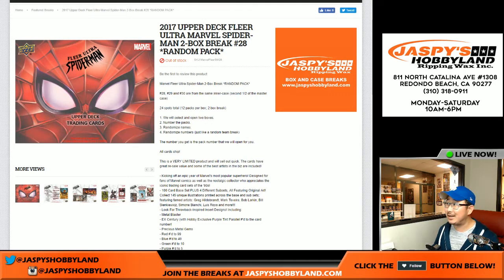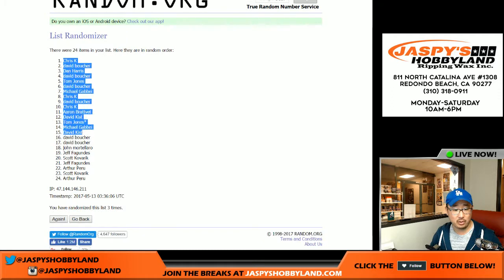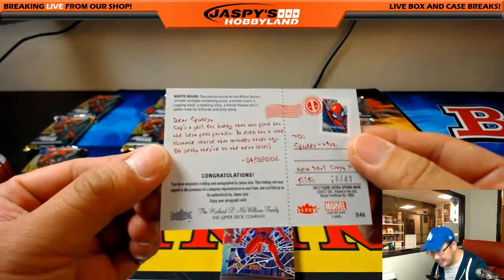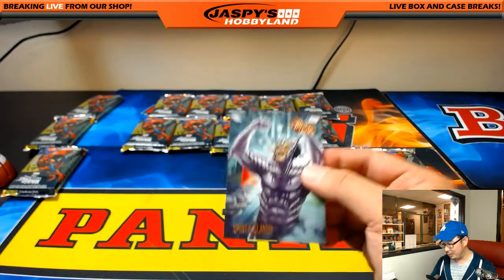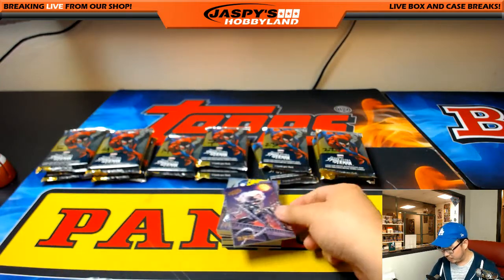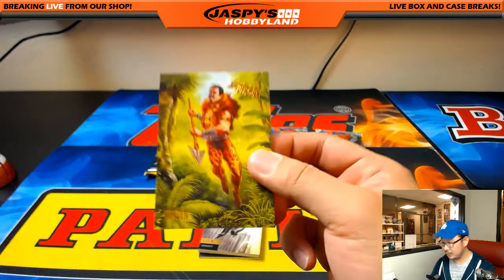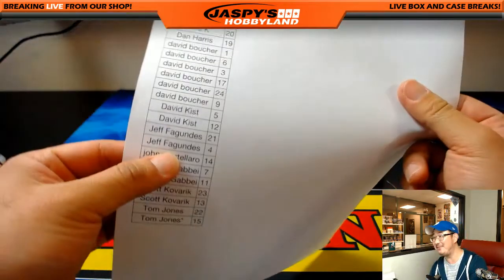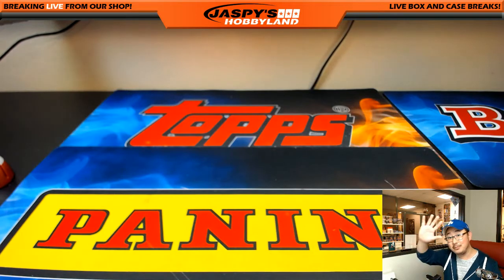Fri., 5/12/17 [2Box RANDOM PACK] #28 - 2017 UD Fleer Ultra Marvel Spider-Man